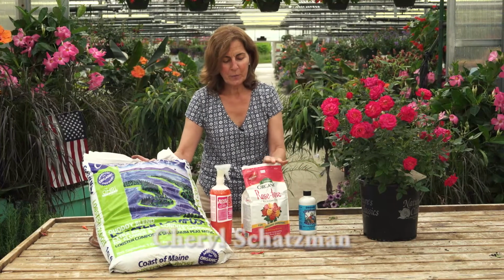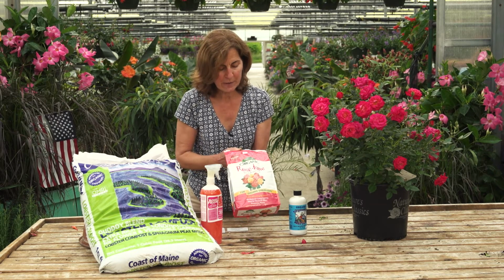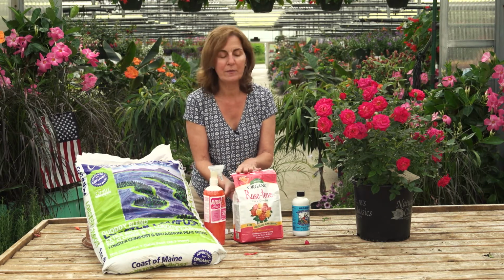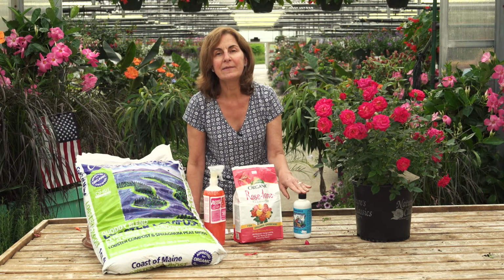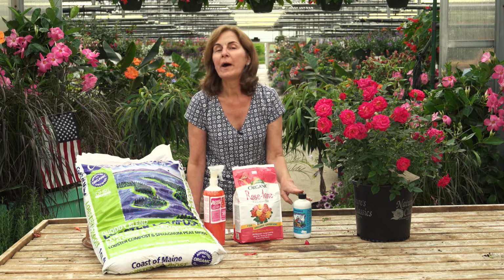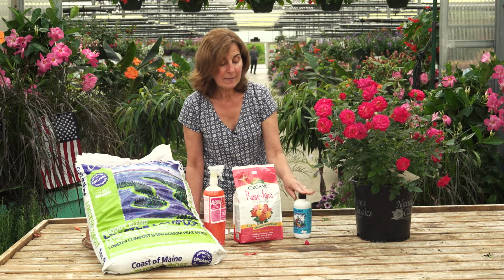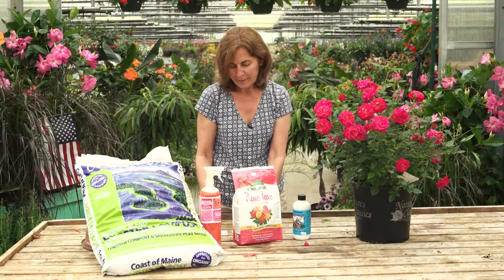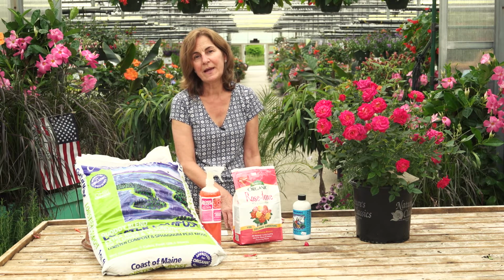Caring for Roses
Spring and Summer Care for your Roses.